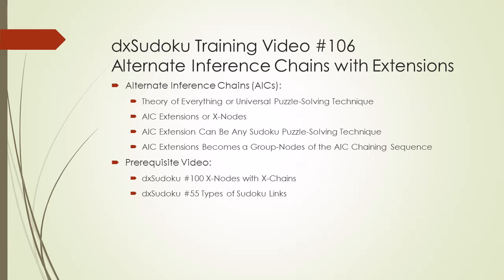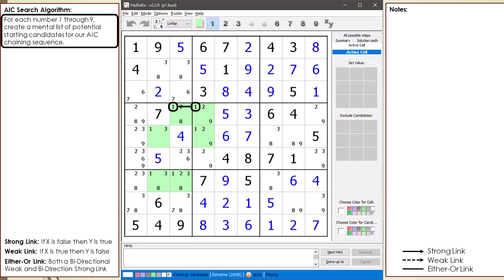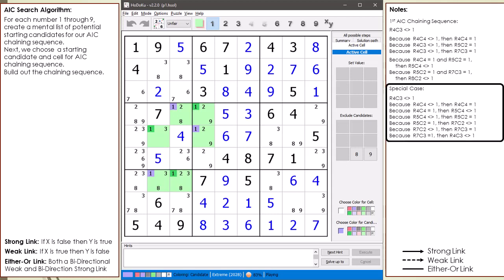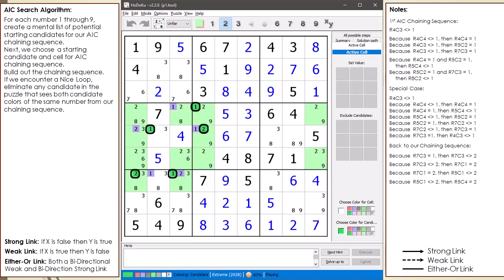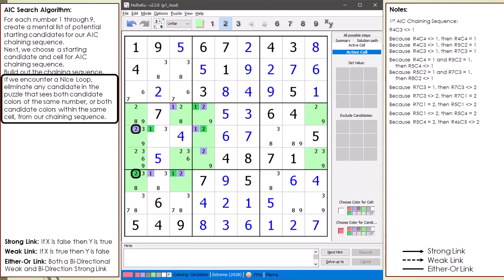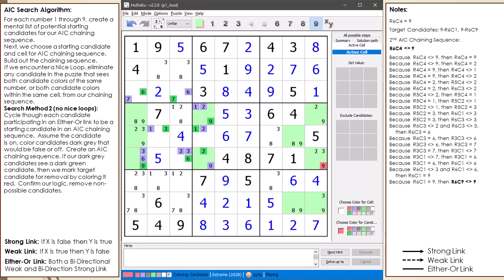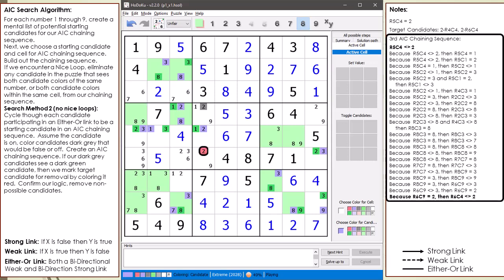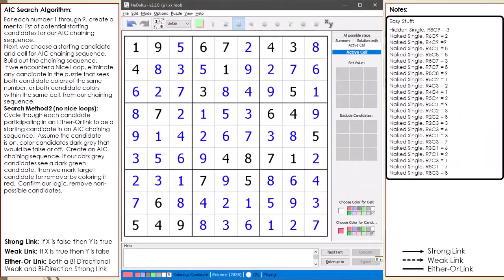dxSudoku #106 Alternate Inference Chains with Extensions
In this video the puzzle-solving technique called Alternate Inference Chains (AICs) along with Extionsions or X-Nodes will be demonstrated.